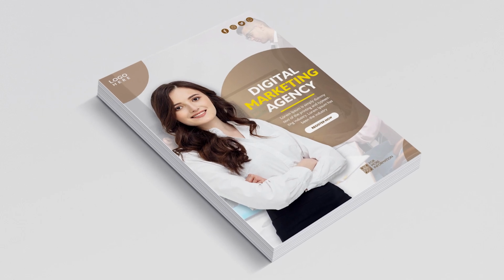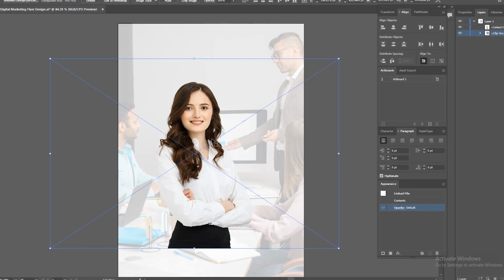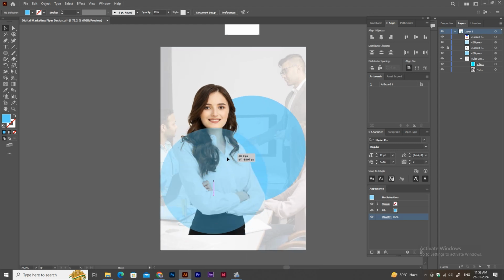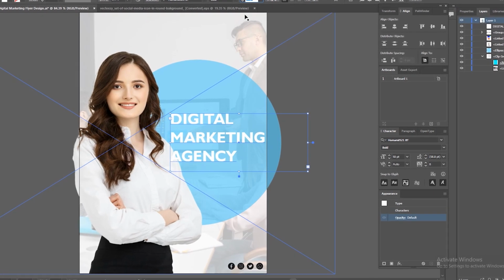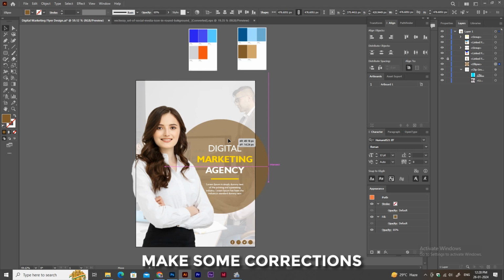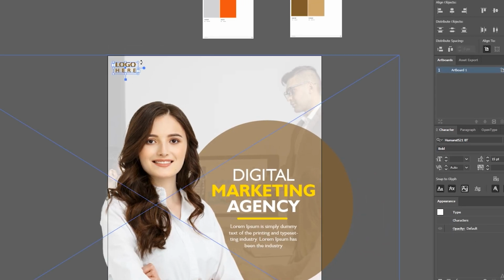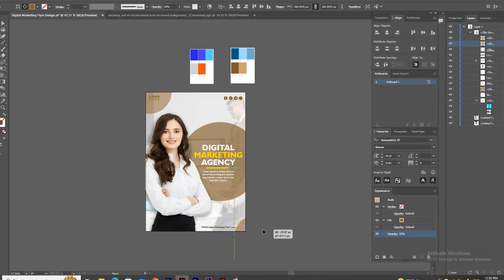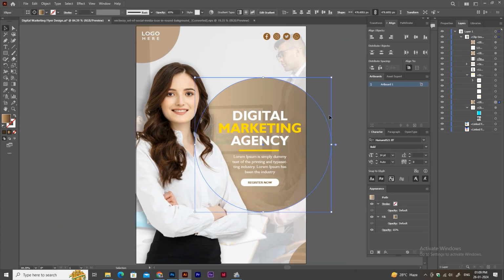How To Design Flyer | Illustrator Tutorial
Hello Guys After Long Way I Created An Flyer Design By Using
Adobe Illustrator Hope You Enjoy